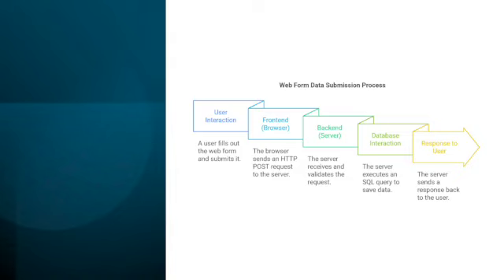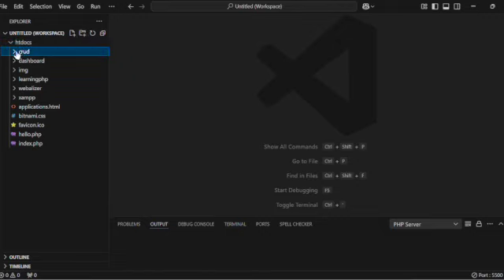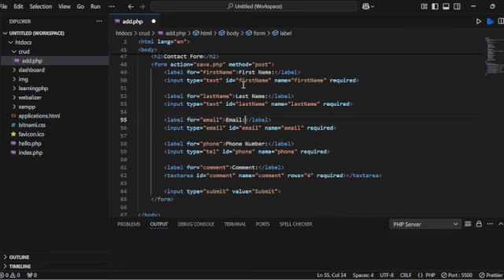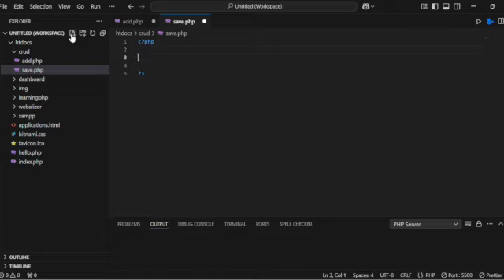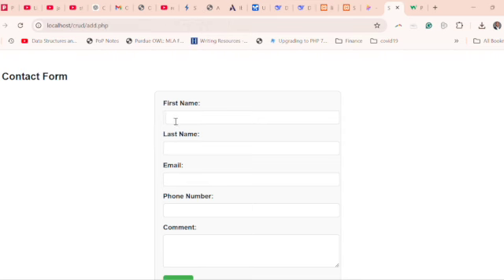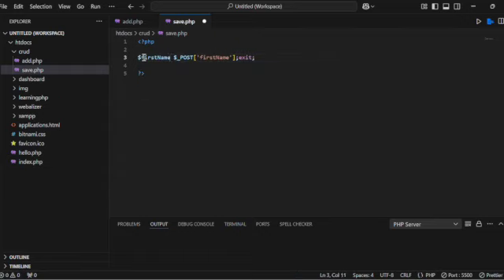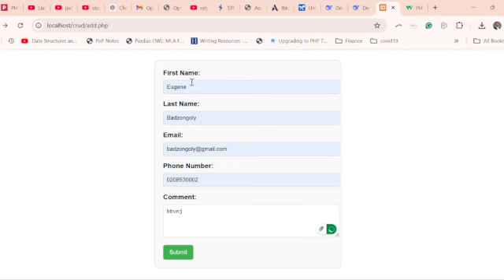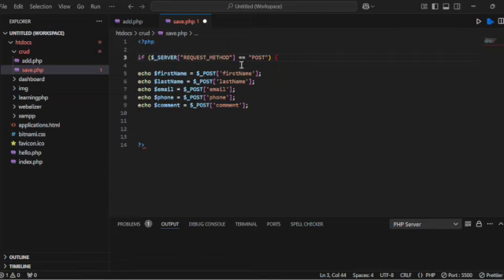Php Tutorial : Create operation